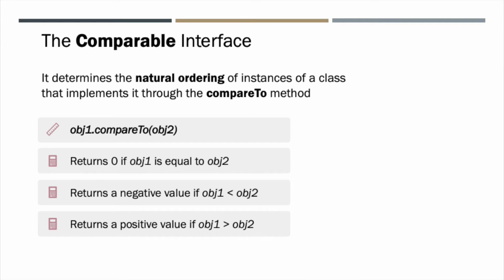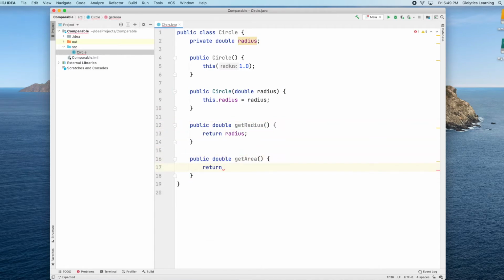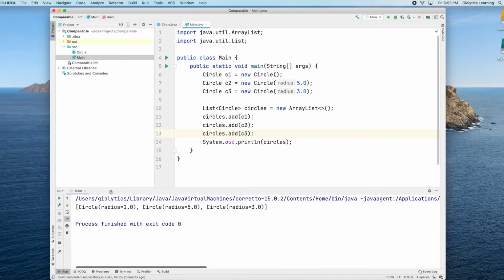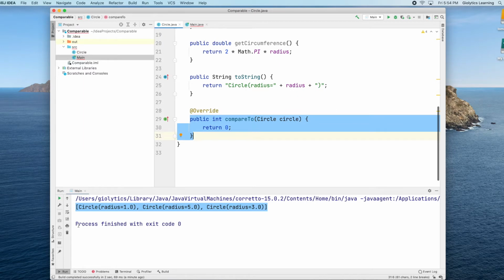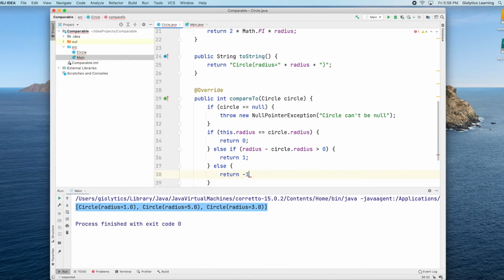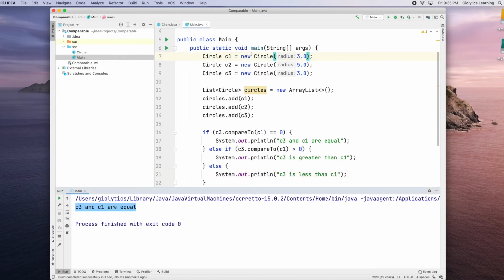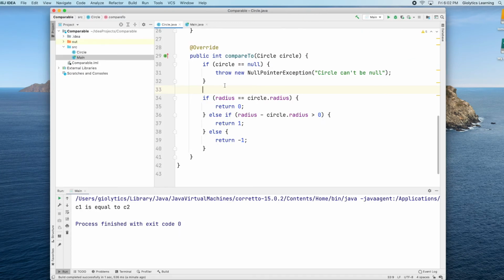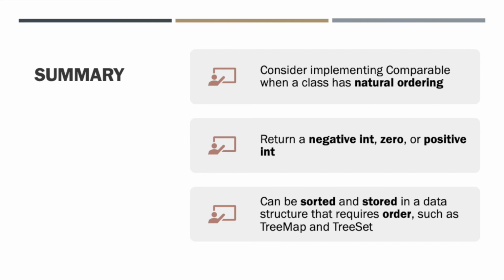Java's Comparable Interface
What is Java's Comparable interface, when should you implement this interface, and what are the benefits of Comparable objects?

The Comparable interface imposes the natural ordering of instances of a class implementing it. The interface defines a single method, compareTo, that returns an integer. For example, if you call obj1.compareTo(obj2), the method should return zero if obj1 equals obj2, a negative value if obj1 is less than obj2, or a positive value if obj1 is greater than obj2.

You should consider implementing the Comparable interface in your class if there is a notion of natural ordering in your class instances.

Some benefits of Comparable objects are that they can be sorted in a collection and that they can be stored in a data structure that requires order, such as TreeMap and TreeSet.